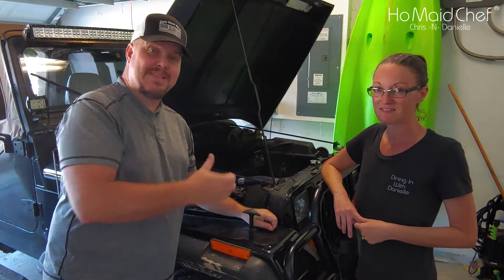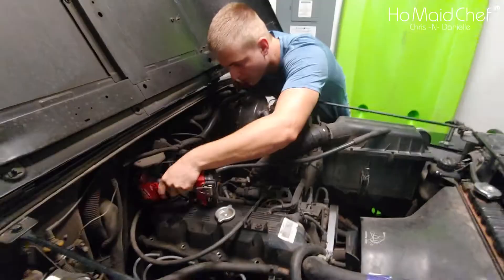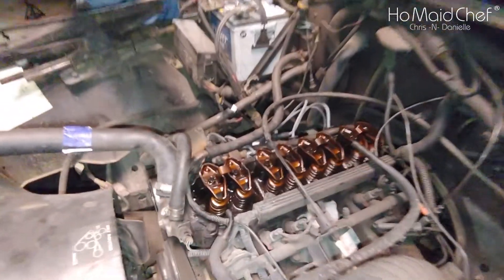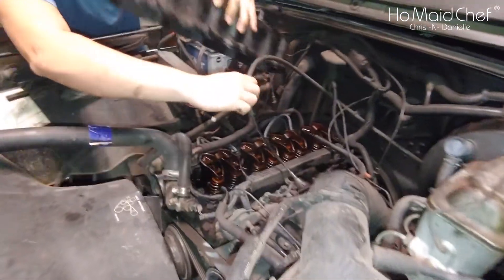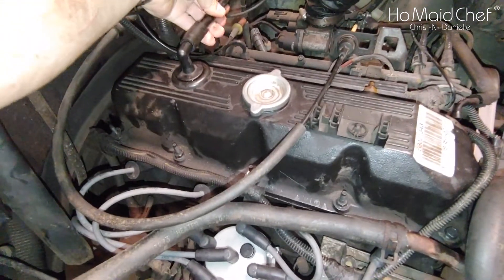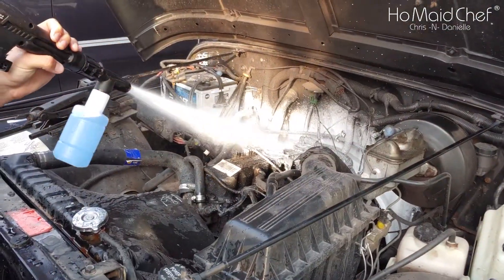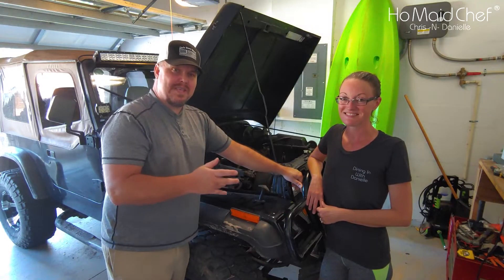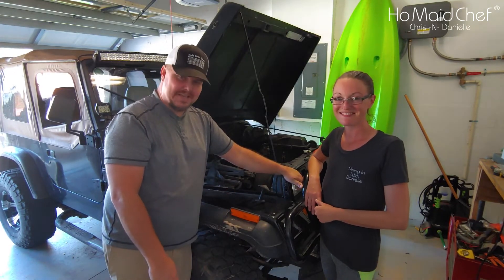How To Change Jeep Valve Cover Gasket || Jeep Mods E28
Fixing our Jeep Valve Cover Gasket should have been first on the list to fix, but here we show you how to. Fixing a valve cover oil leak on a jeep is not a hard project, there are some things we have to look at the could cause it to leak again if we installed the gasket wrong.  So stay with us and we remove the valve cover, discover why our jeep was leaking oil, and then enact repairs.

An impact is nice to have

This has to be one of the easiest projects we have done on this jeep, but I guess after doing the front and back gears, a valve cover is nothing. Be sure to go and check out other projects we have done on the jeep wrangler, and other things like our boat, truck, and home.

Video & Blog Productions:
Florida Landscapes
Explore Florida
Reviews